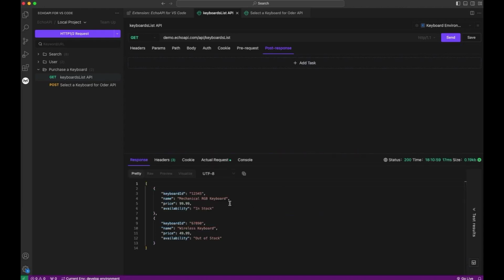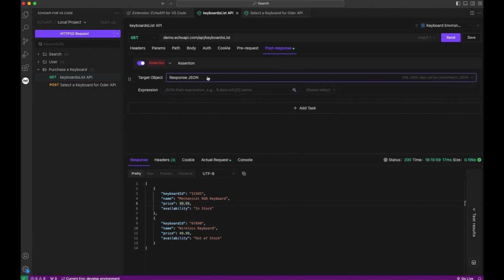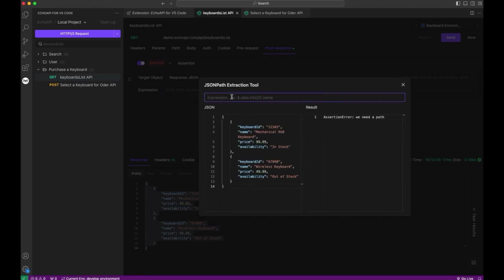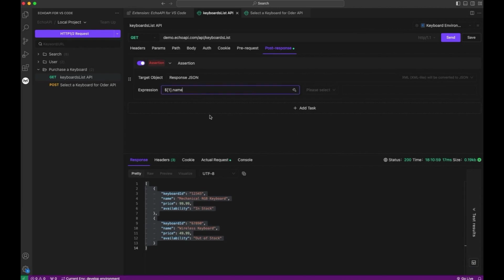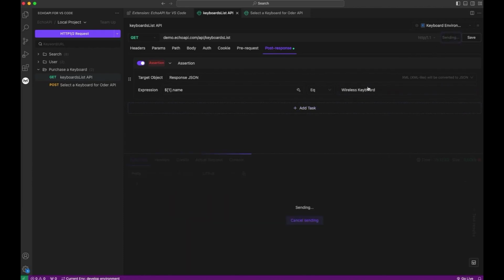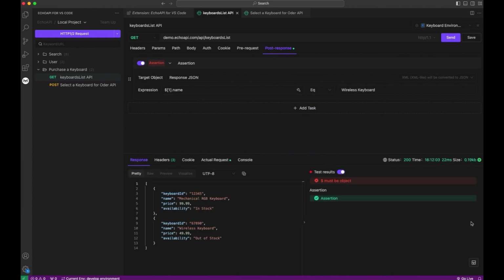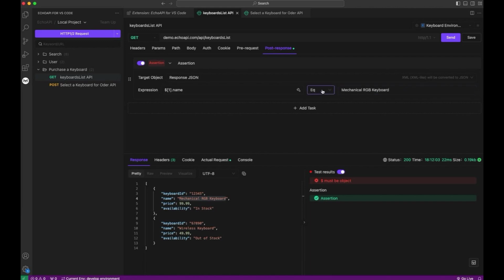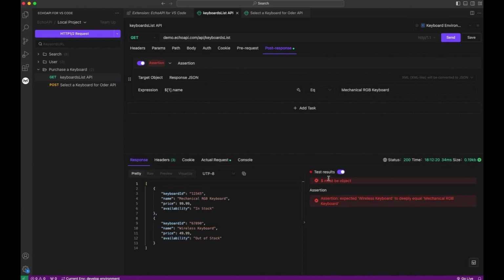EchoAPI for VS Code - Assertions on Response JSON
Visualized assertions, no full script needed.